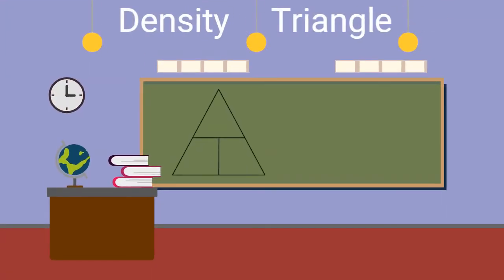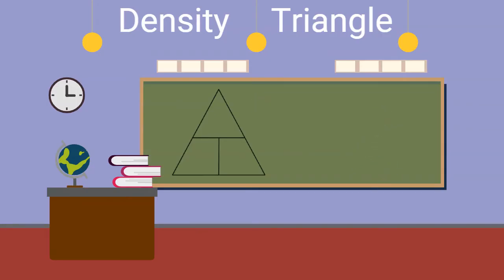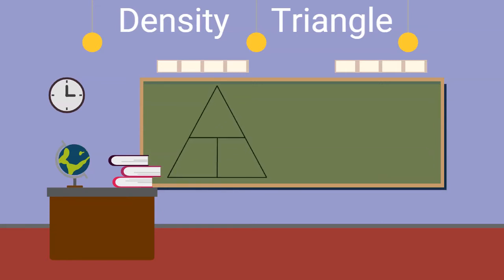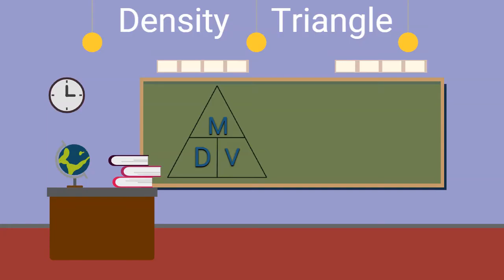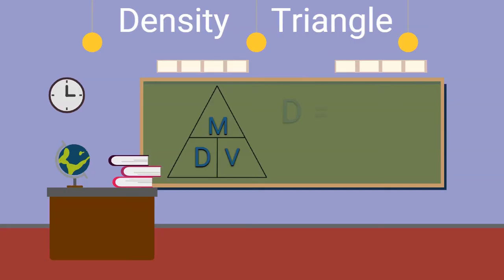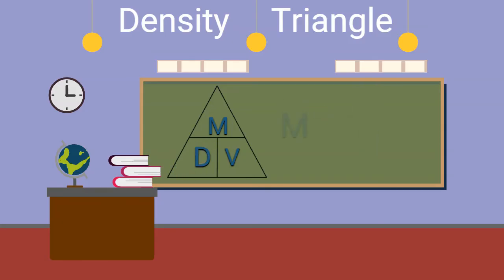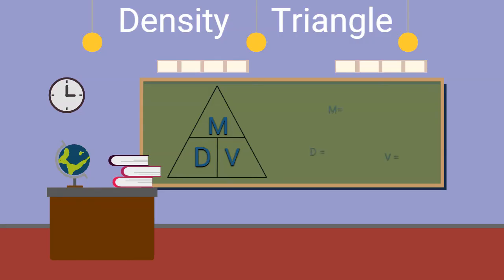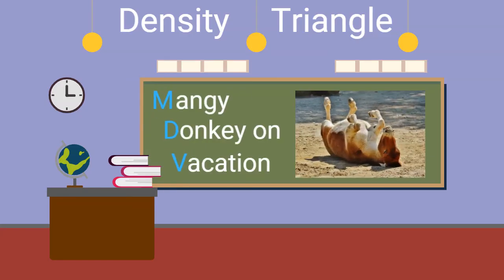Using the Density Triangle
This is a brief video explaining how to use the Density Triangle as a tool to help set up and solve Density problems